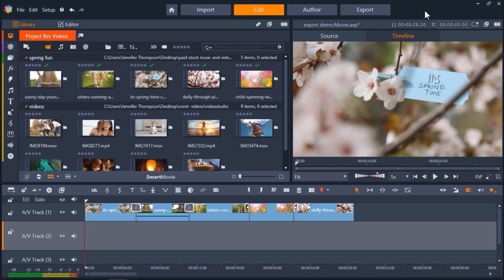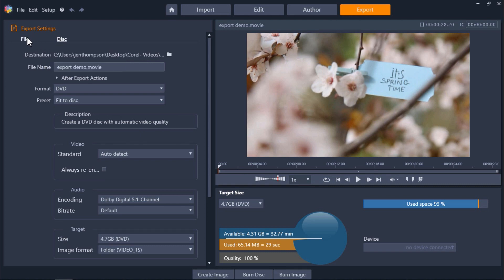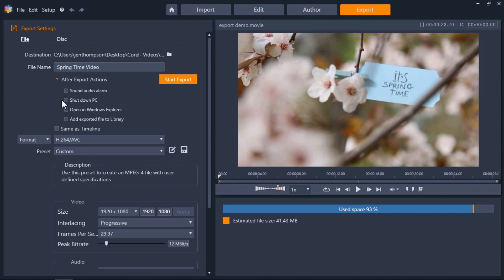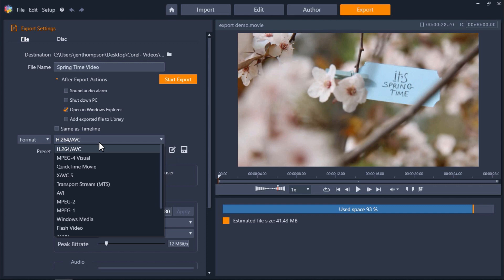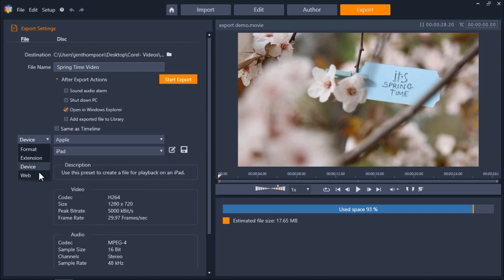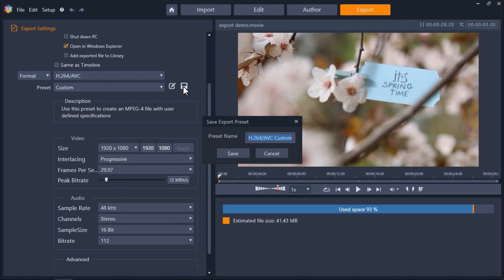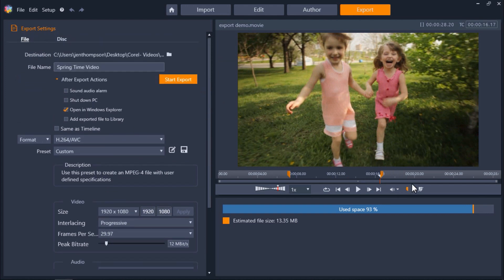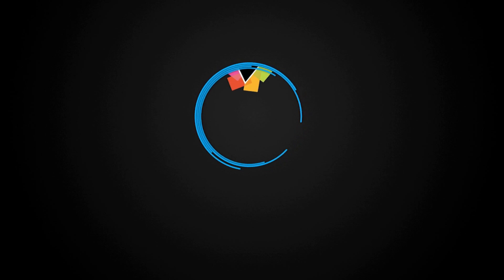How to Export Videos in Pinnacle Studio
Get step-by-step instructions on how to export your Pinnacle Studio video projects, to view on your computer or upload to a social media site.  Download a printable PDF copy of this tutorial from our tutorial